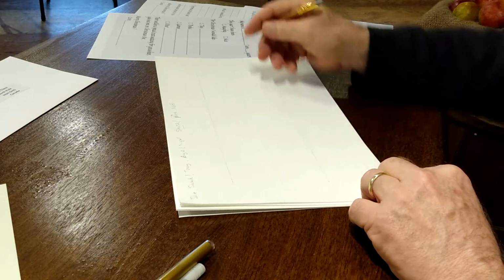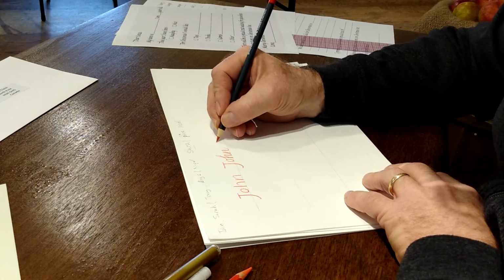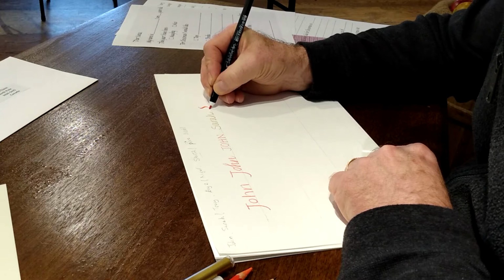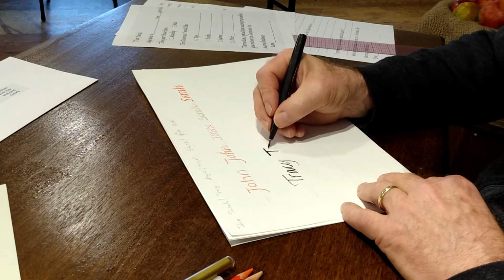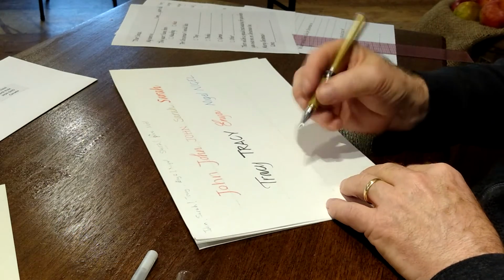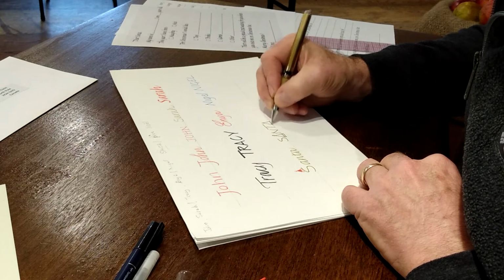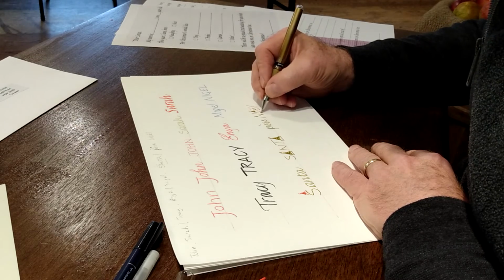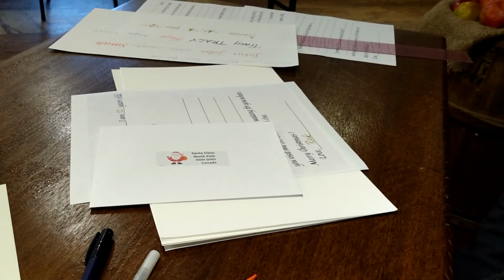Letters to Santa | 12 Days of Christmas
For day 3 of our 12 Days of Christmas, we invited Rick Draffin to workshop some calligraphy with us for writing letters to Santa! To download the letters to Santa and for information on how to mail the letter,